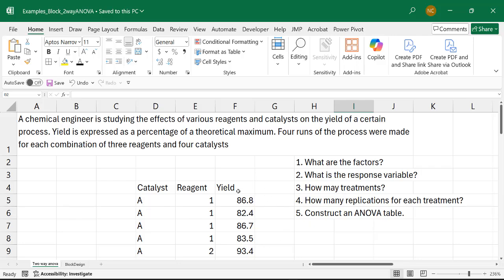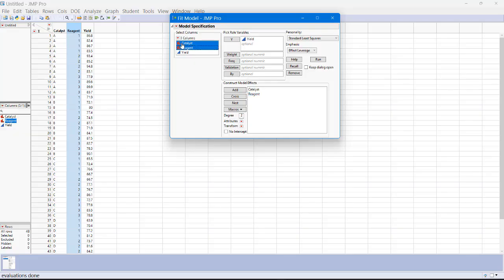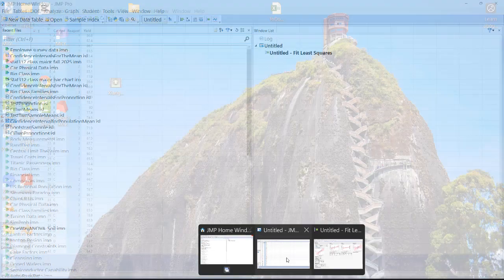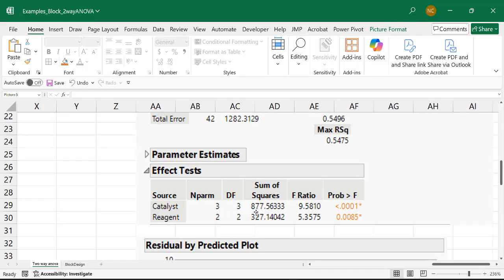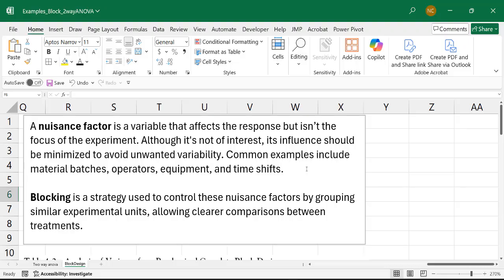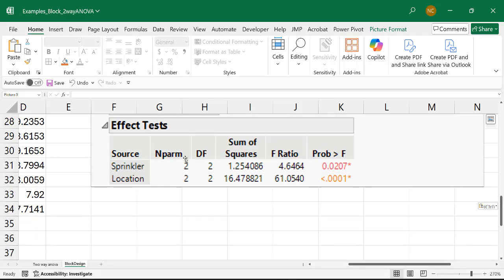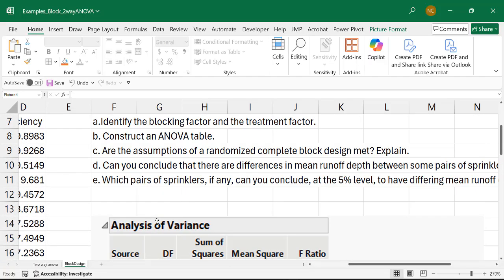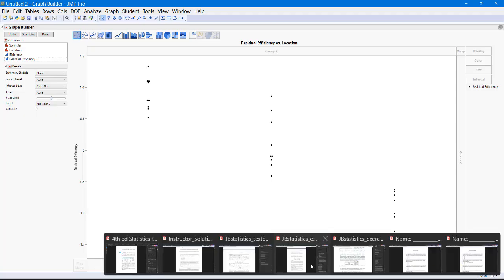Two way ANOVA in JMP